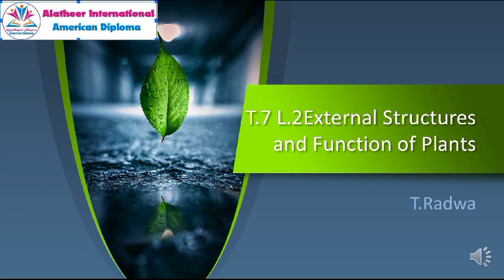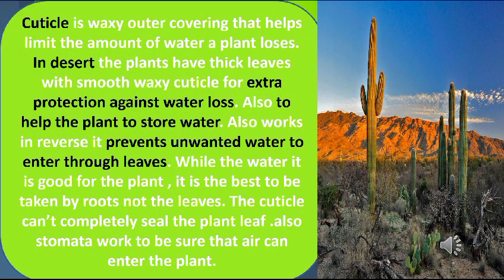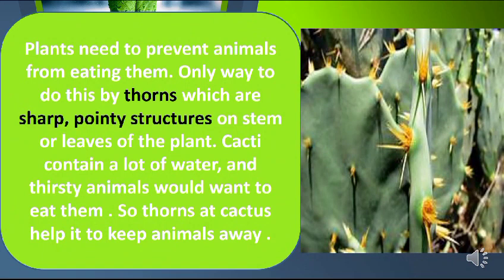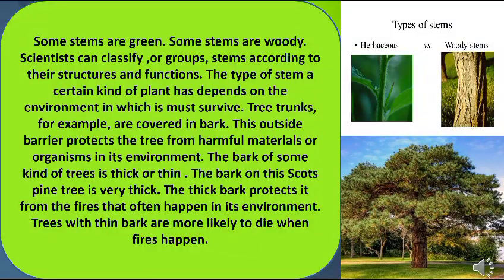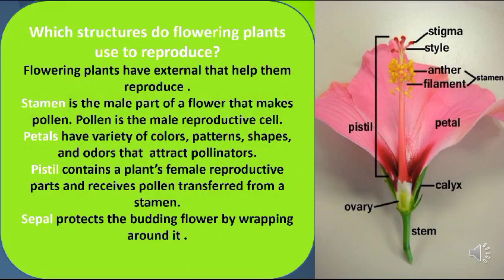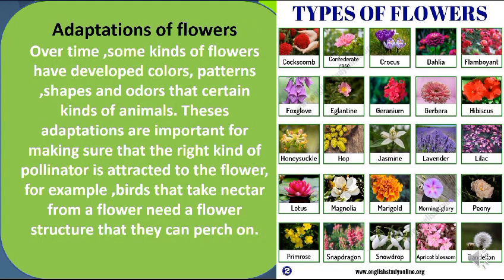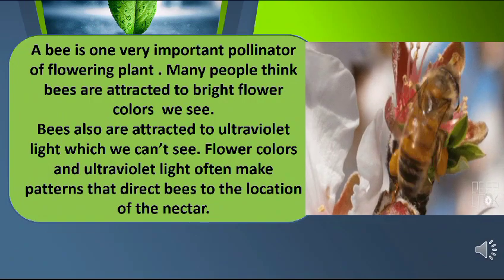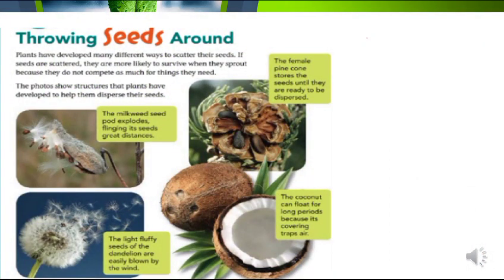Extrenal parts of plants Science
Subject: Science
Week:5
Alatheer International Schools